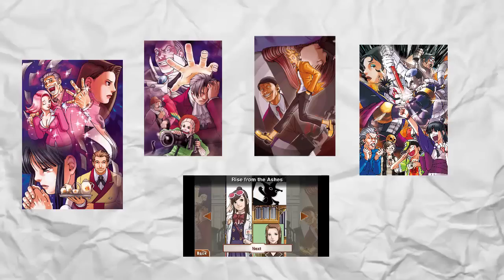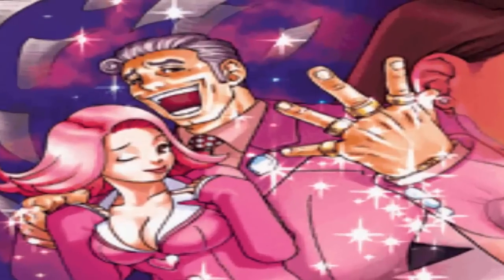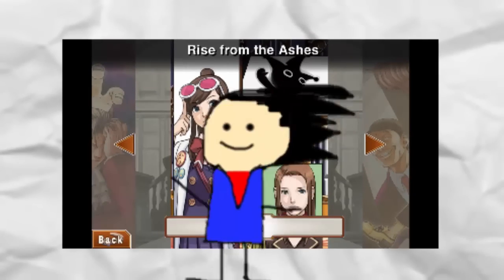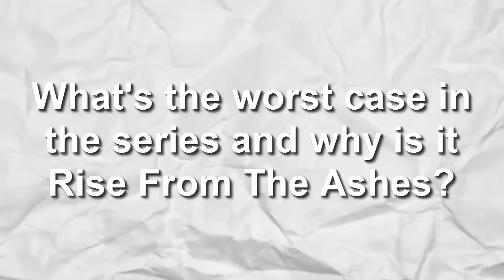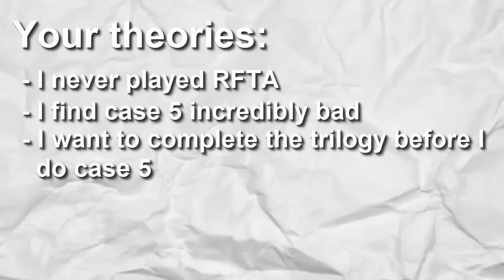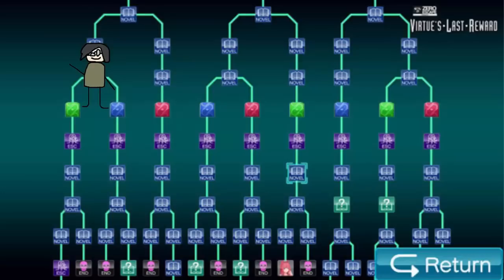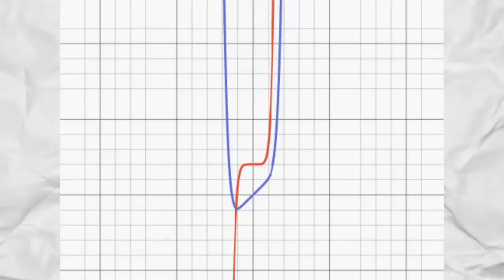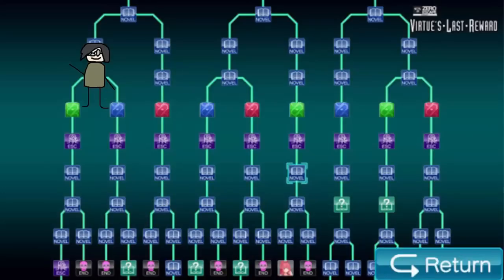Game Theory: Why there is no FIFTH CASE! [1k sub special]